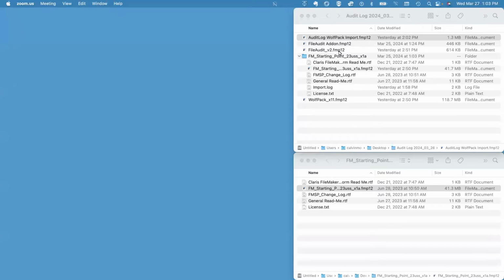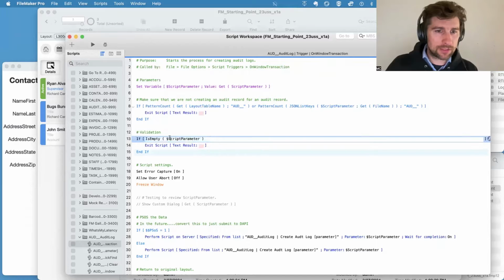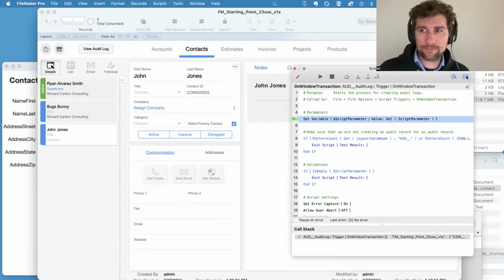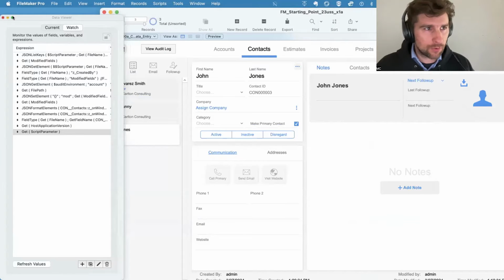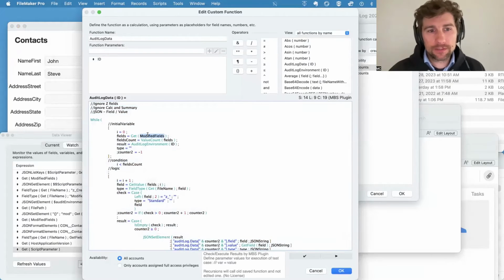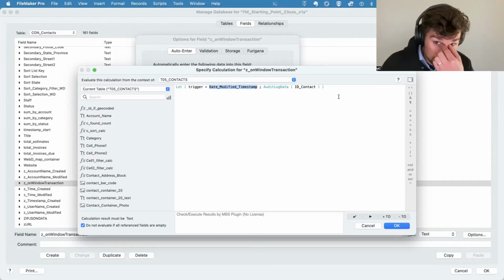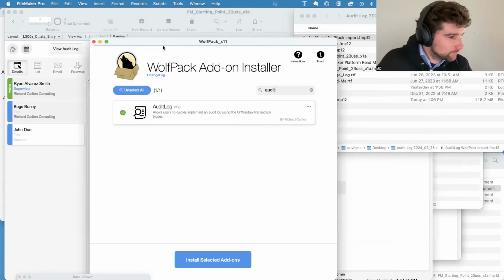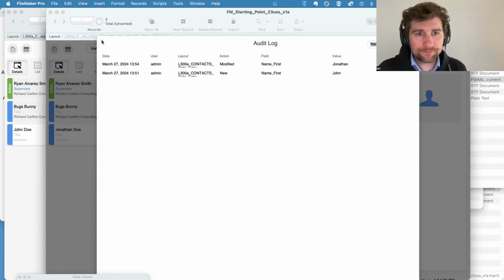FileMaker's Built-in Audit Logs with Calvin - Day 2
Audit logs enable the developer and admins to be aware of exactly what happens inside of a database. Calvin is here to talk about how to construct logs and read logs.

70 hours of video content AND one copy of Claris FileMaker Pro! 🎥

FMTraining.TV
2122 9th St., Suite 102

Imj3zEXXWfcYeEyeYrcWkMuJXeK4p6siBU/edit?usp=sharing